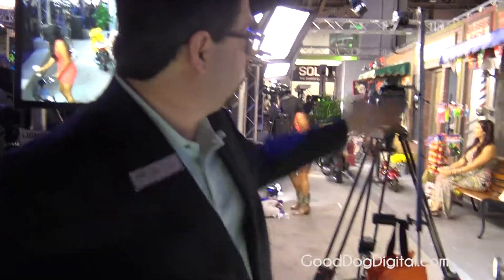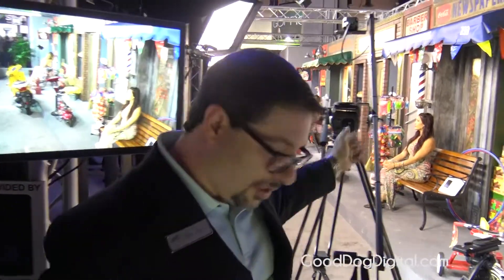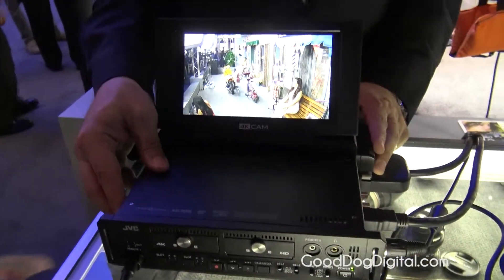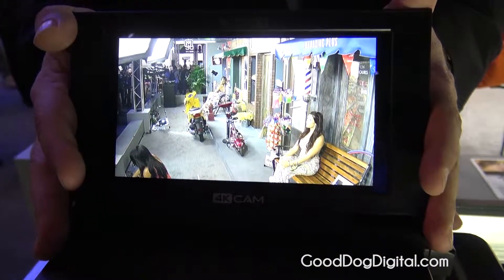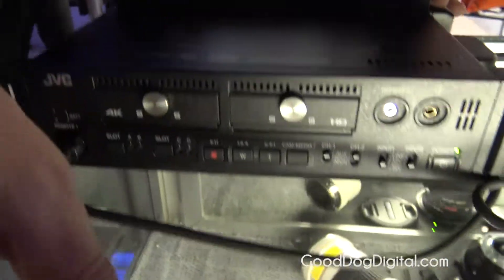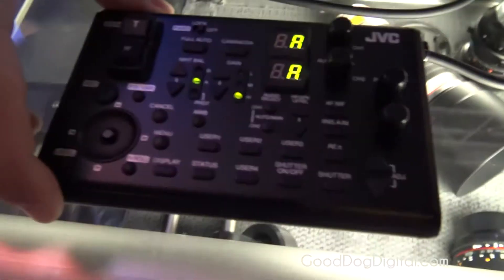NAB 2015 JVC SP100 4K Recorder & Display Camera Control Unit